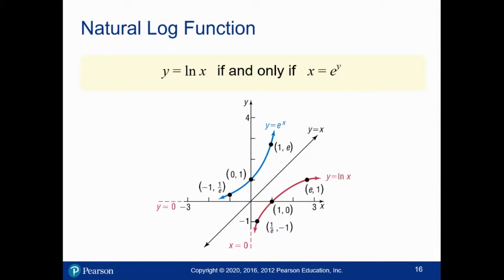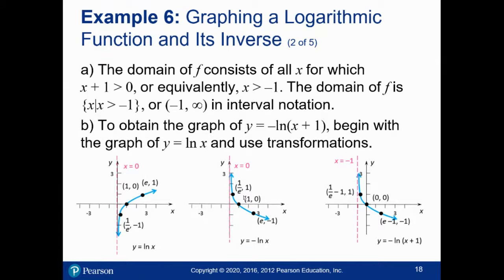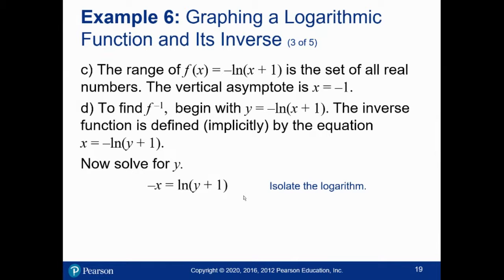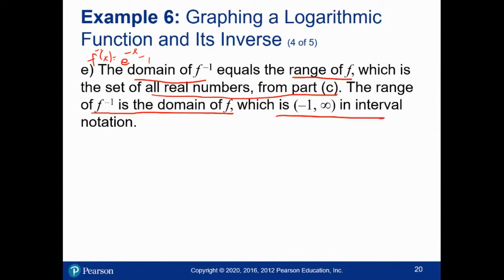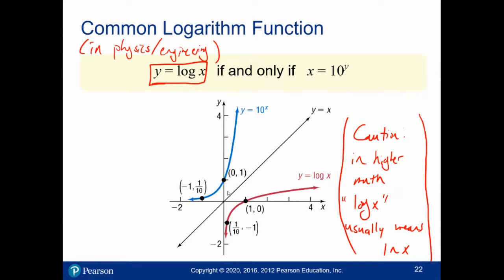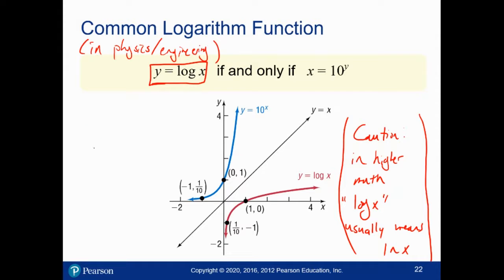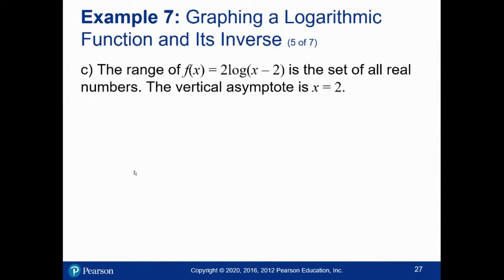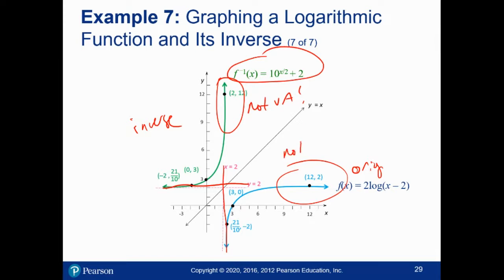MA2090 Precalculus Chapter 5 Section 4 Part 2/3